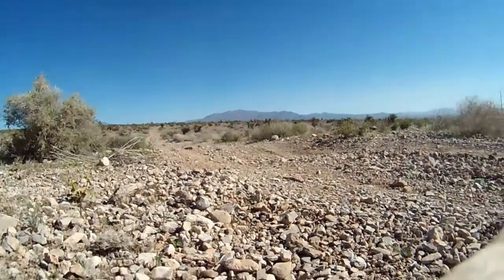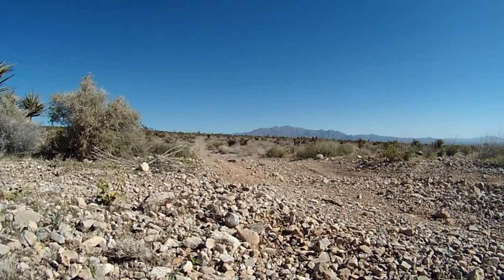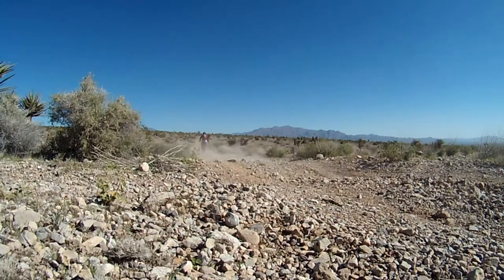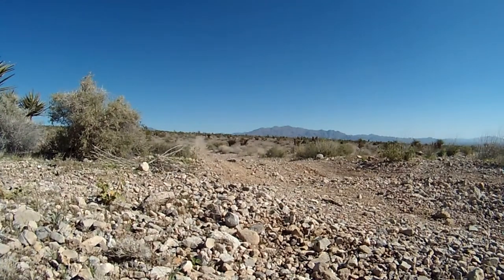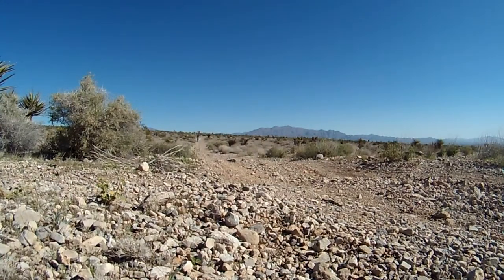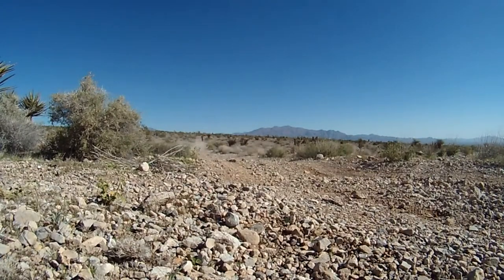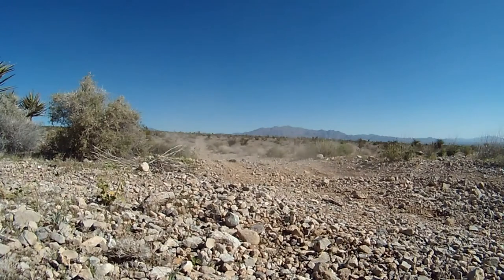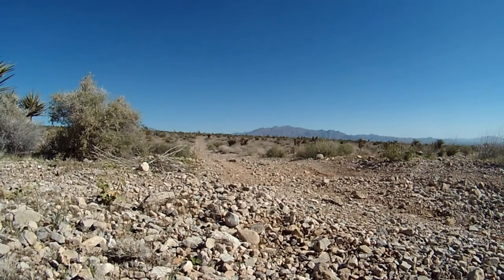DRONES are taking over !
If you like this video you can Support this Chanel by visiting the links below at no extra cost to you. These cheapskate deals I found, purchase, love and now you can enjoy them too simply click the links and make a purchase, you will not be charged extra but Amazon will sponsor my adventure!